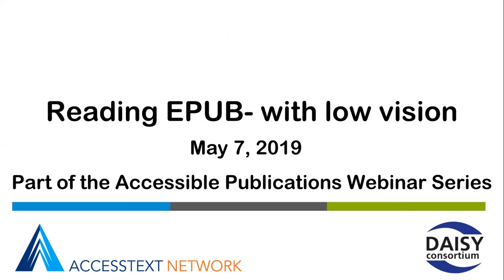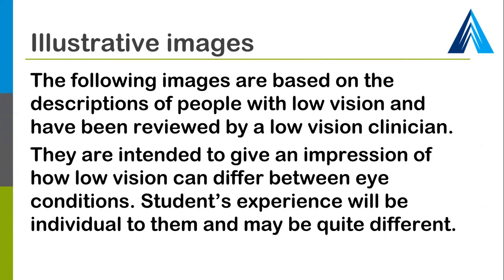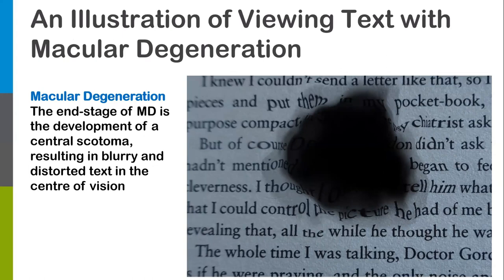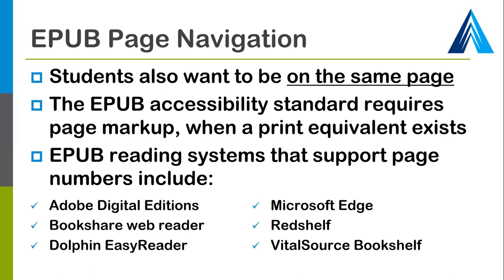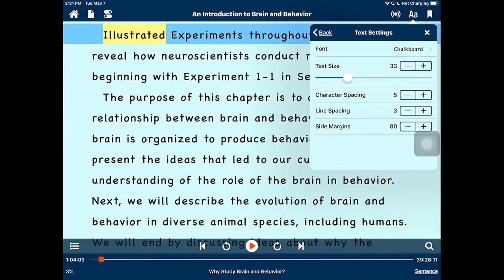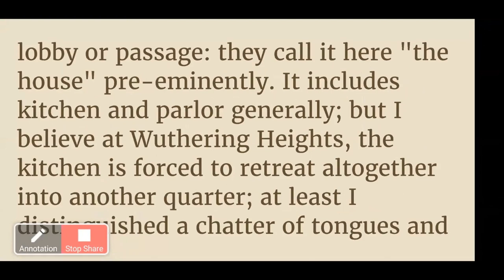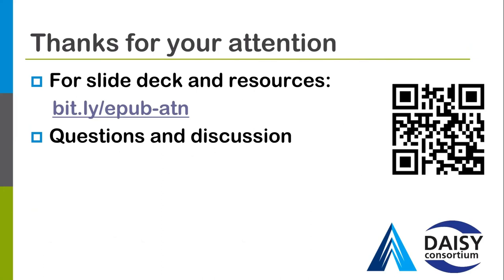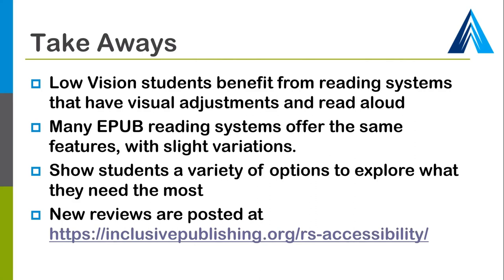Reading EPUB with low vision - ATN webinar series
This webinar will review the common EPUB reading apps that offer great experiences for learners with low vision.

The apps will be relevant whether the EPUBs come from AccessText Network, Bookshare, your library system or from the publisher.